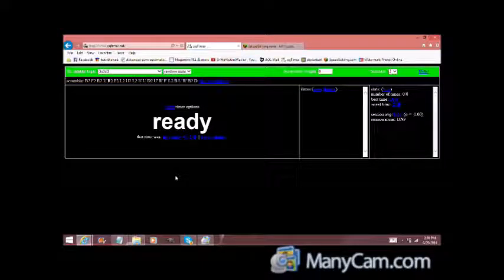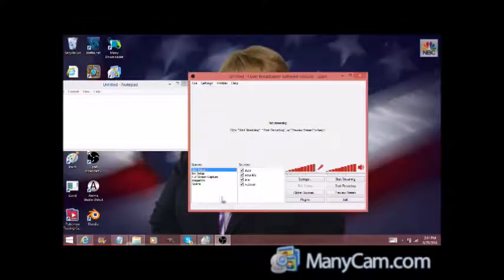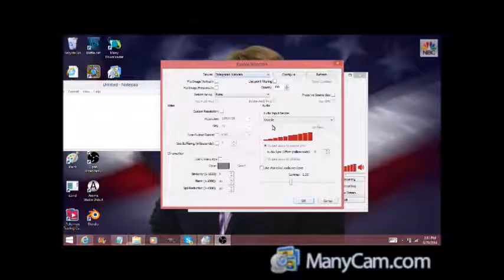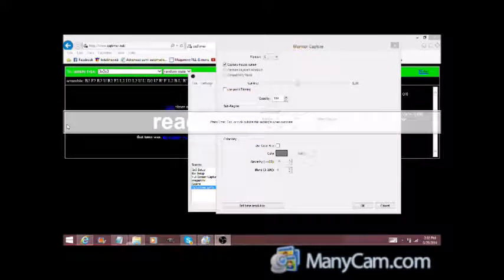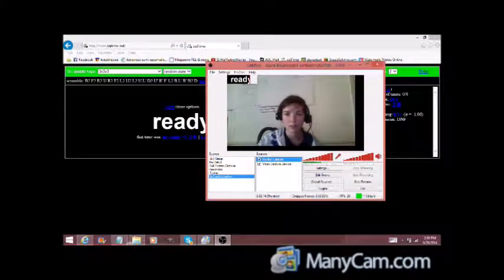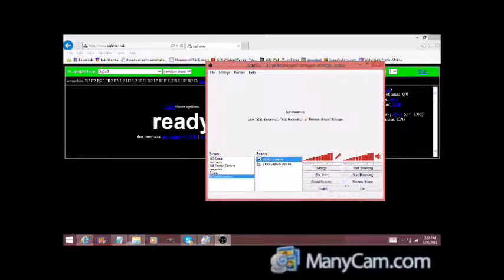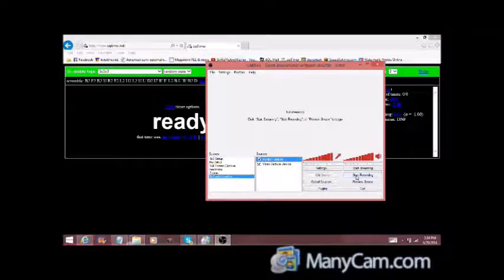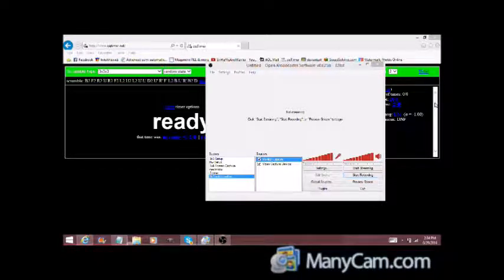Tutorial: How to Record with The Timer on Screen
I thought this would be a cool video to make :)

My Skype: sir.waffle1